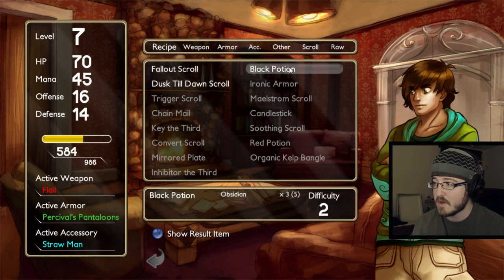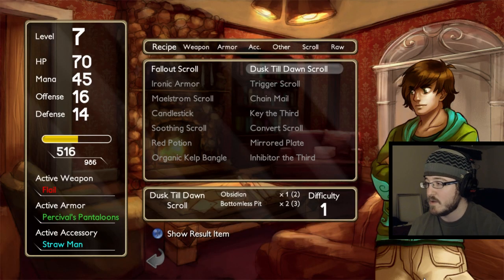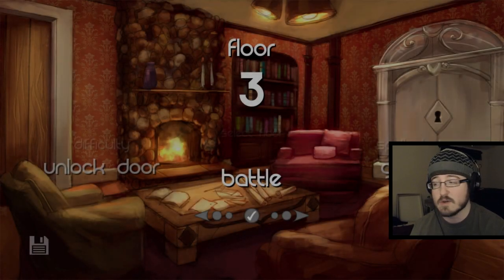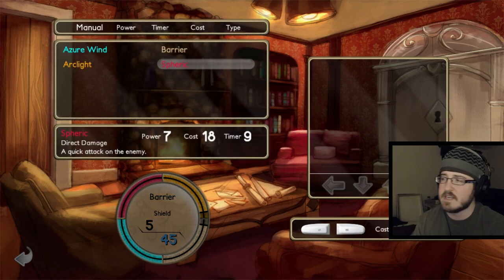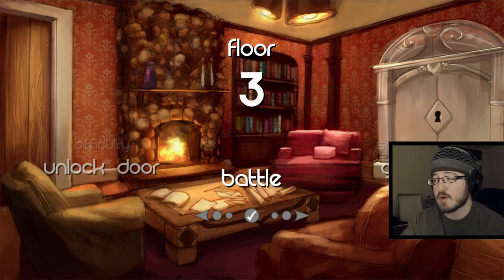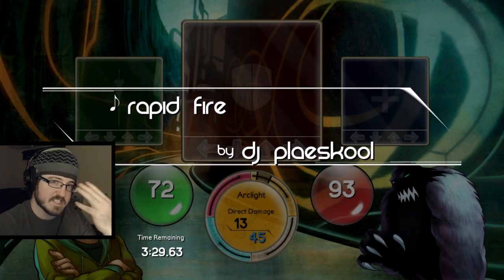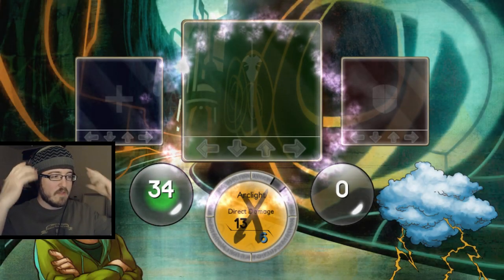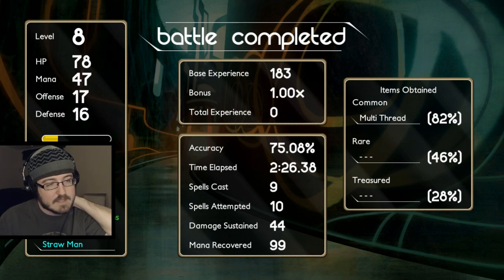Sequence | Focus Mode ENGAGE!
This is my hands down favorite beat-based game. It's VERY engaging and you have to pay quite a bit of attention. I do at least. I did this video a little differently than usual. I explained the game and THEN played some of the levels. I hope it works out for you guys! Also, sorry the video is late! It was a busy, busy day!